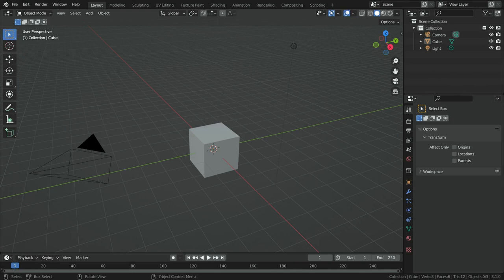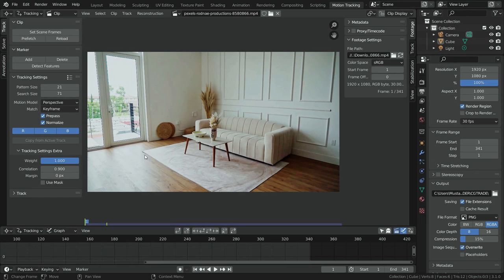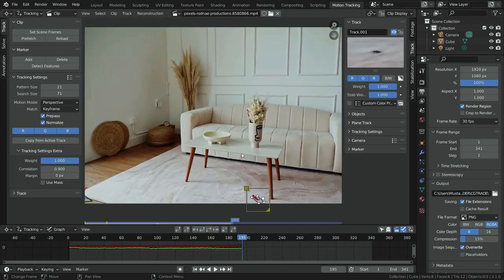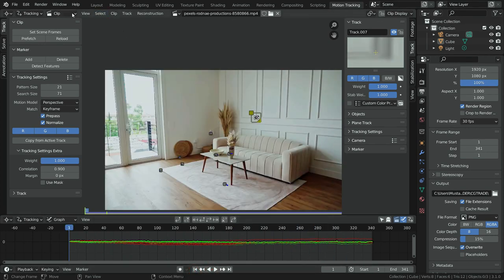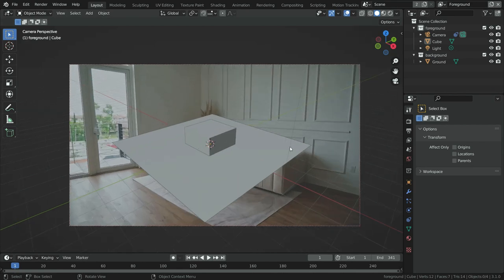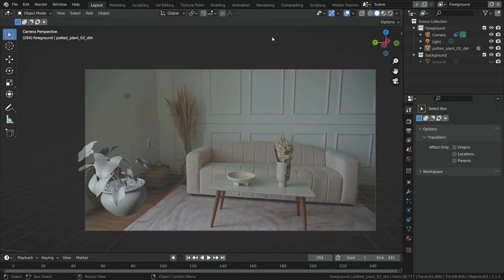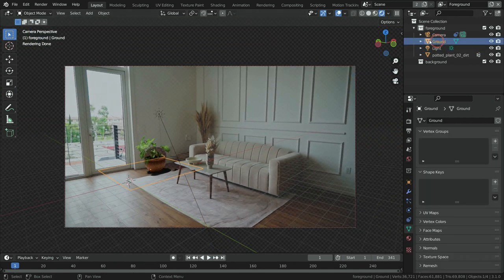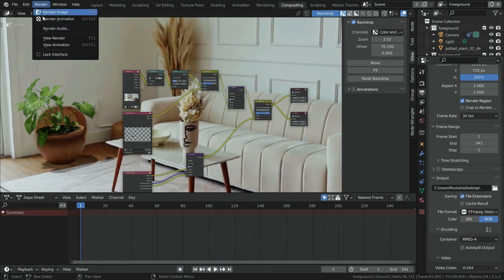Blender 3.1 | VFX Camera Tracking Tutorial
In this tutorial,we'll learn how to place 3D objects into a footage with motion tracking in Blender.This tutorial can be a guide for beginners.

1)Intro 00:00
2)Adding VFX Workspace And Importing The Footage 00:20
3)Tracking Settings 2:05
4)Adding Trackers 2:40
5)Solving Camera Motion 7:25
6)Setup Tracking Scene 9:10
7) Set The Floor, Scale And Orientation 9:56
8) Adding 3D Model into the Footage 11:20
9)Shading And Rendering 13:05
10)Compositing And Rendering 14:55